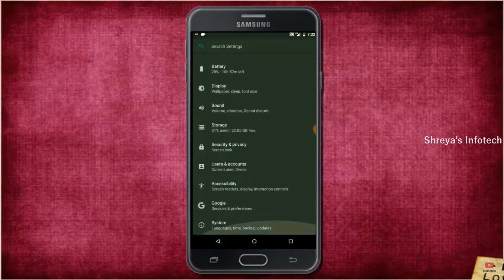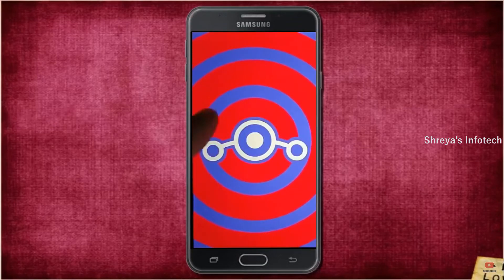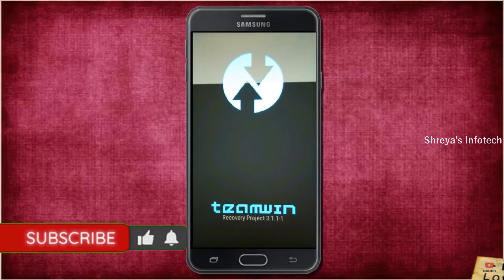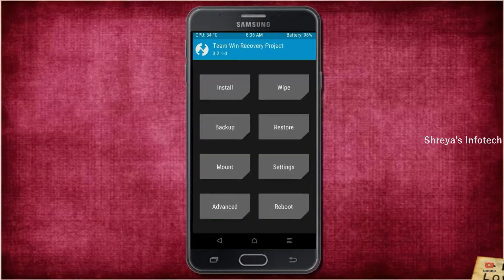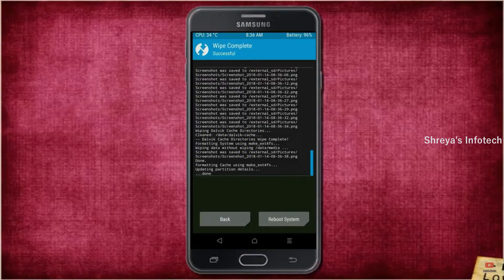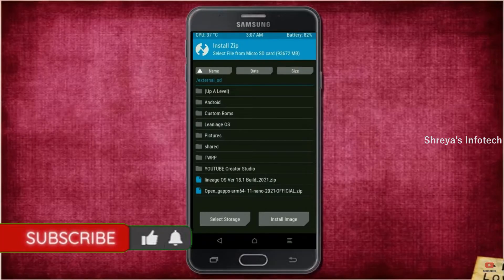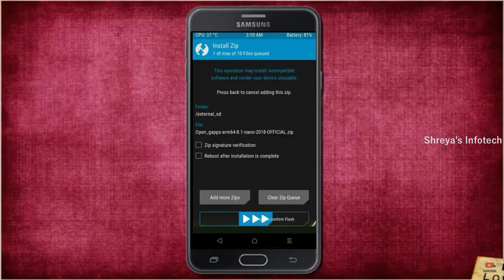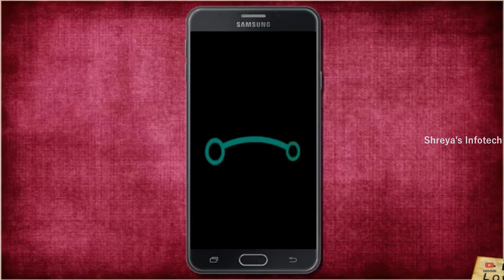How to Update Stock Android 11 in Samsung Galaxy J7(Lineage OS 18.1) Custom Rom Install and Review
Tutorial About Install Pure Stock Android 11 Easter egg LineageOS 18.1 Custom rom for SAMSUNG GALAXY J7,Android Pie to 11 Update,Oreo to 11 R, Pure Stock Stable Android 11 for SAMSUNG GALAXY J7, stable volte pure stock rom, oreo to Android 11 update ,installation with twrp recovery
How to Install LineageOS 18.1 on SAMSUNG GALAXY J7
So if you are ready to install LineageOS 18.1  onto your SAMSUNG GALAXY J7(sagit) device, then here is all the required information.  Let’s start with the requirements set.
PRE-REQUISITE:
Step 2: Next up, you will need to unlock the bootloader on your device. If you haven’t done so, then refer to our guide on How to Unlock Bootloader on SAMSUNG GALAXY J7.
Step3: Once that is done, you also need to have the TWRP Recovery installed. You could refer to our guide on How to Install TWRP Recovery on SAMSUNG GALAXY J7.
Instructions to Install Lineage OS 18 on SAMSUNG GALAXY J7

1: Transfer the downloaded ROM and the GApps file to the Internal Storage of your device.
2: Now connect it to the PC via USB Cable. Make sure USB Debugging is enabled.
3: Head over to the platform-tools folder on your PC, type in CMD in the address, and hit Enter. This will launch the Command Prompt window.
4: Execute the below command in the CMD window to boot your device to TWRP Recovery
5: Now that your device is booted to TWRP, head over to the Wipe section and tap on Advanced Wipe.
6: Then, select the System, Vendor, Data, and the Cache partition and perform a right swipe to format the selected partitions.
7: After this, go to the Install section of TWRP. Navigate to the downloaded LineageOS 18 ZIP file, select it and perform a right swipe to install it
8: The process might take a few minutes. When the flashing is complete, go back to the Install section and this time select the GApps package. Perform a right swipe to install this file as well.
9: Likewise, you should also wipe the cache partition. You could either use the Wipe Cache button that would be available after flashing GApps. If not, then head over to Wipe, select the Cache partition and perform a right swipe to wipe it.
10: You may now reboot your device to the newly installed OS. For that, head over to Reboot and select System.